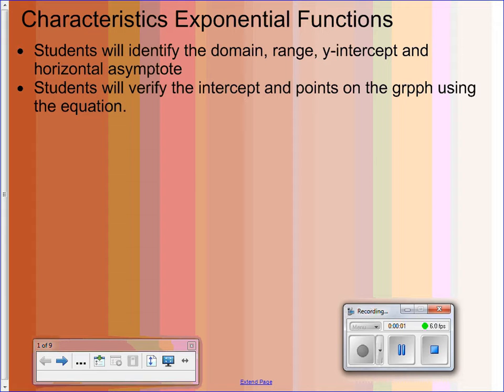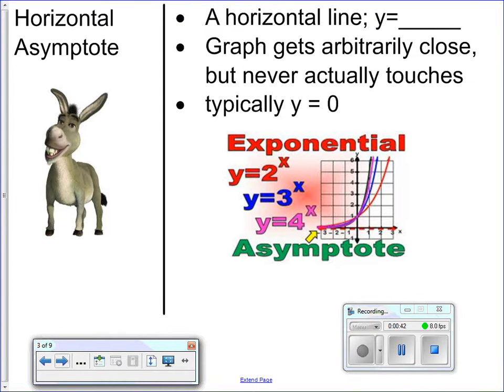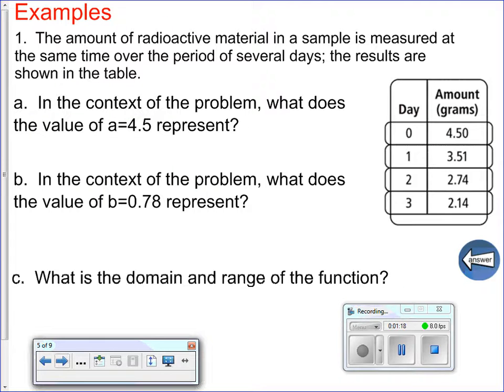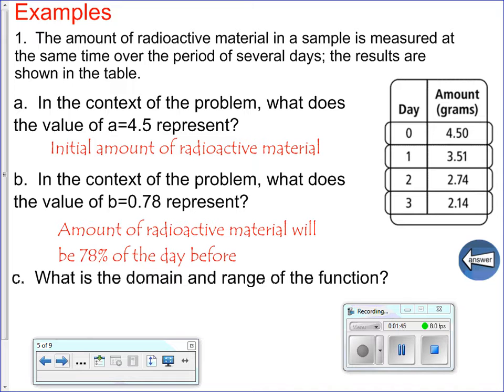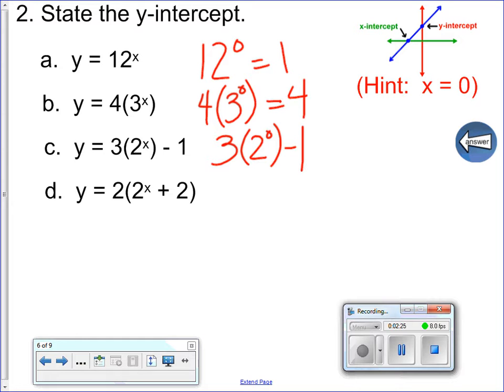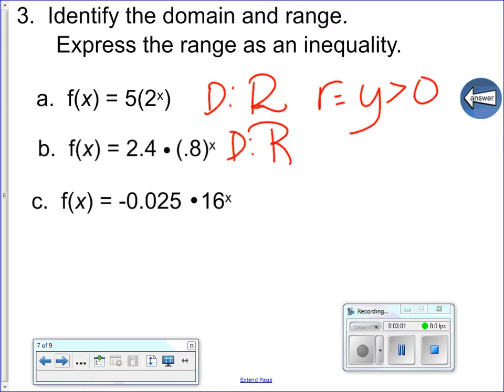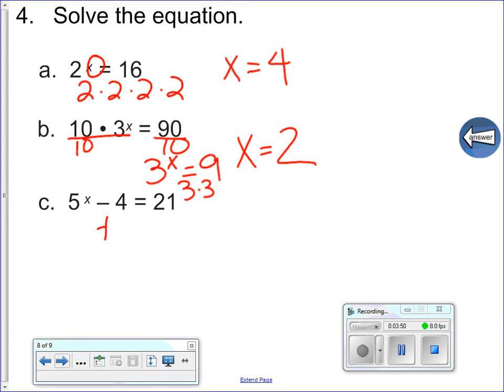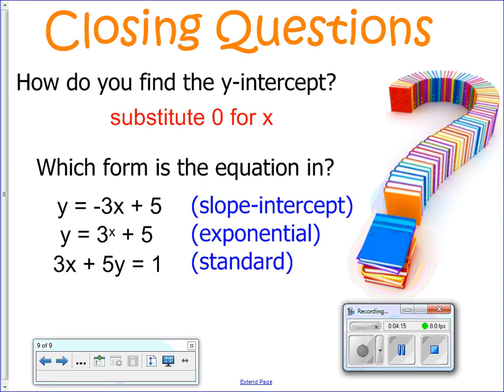8-3 Characteristics Exponential Functions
Identify the domain, range, y-intercept and horizontal asymptote
Verify the intercept and points on the graph using the equation.